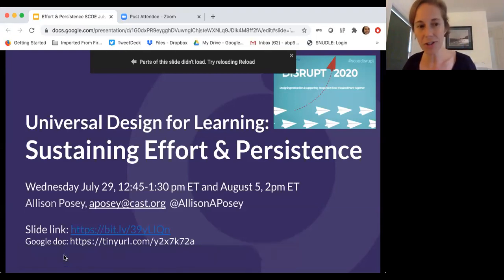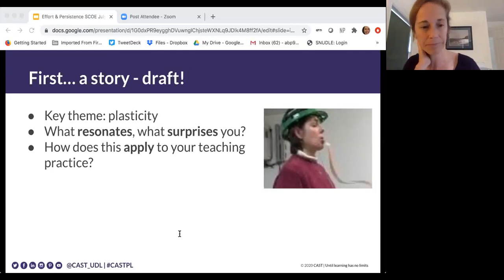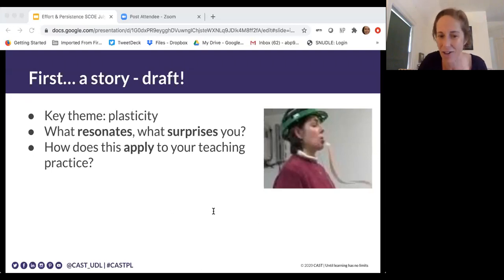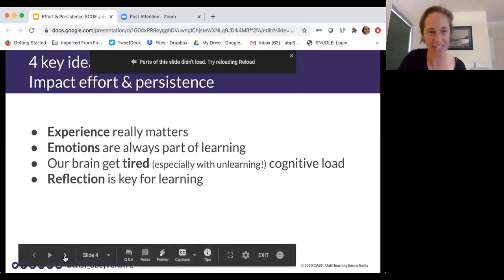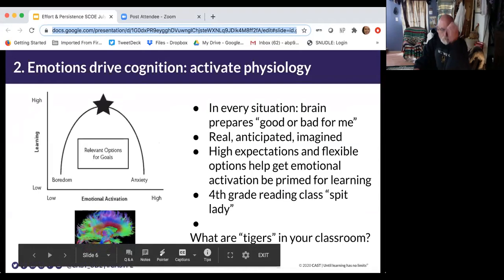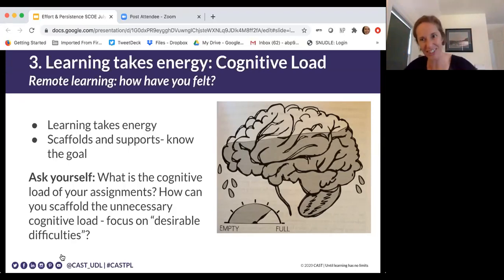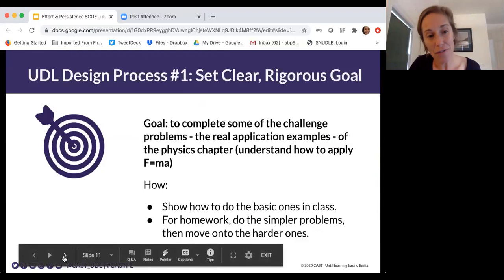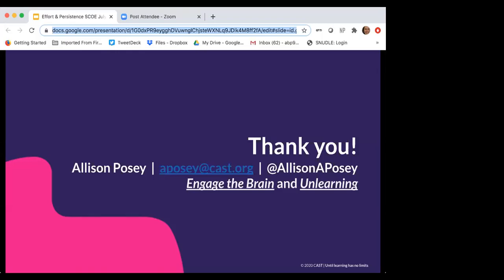UDL Design for Distance & Hybrid Contexts Fostering Flexible Options for Effort & Persistence